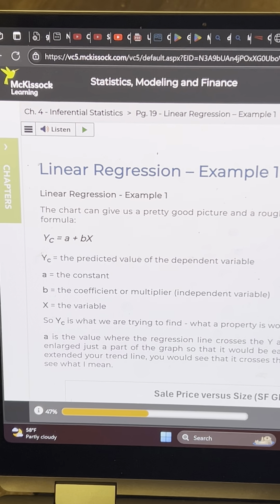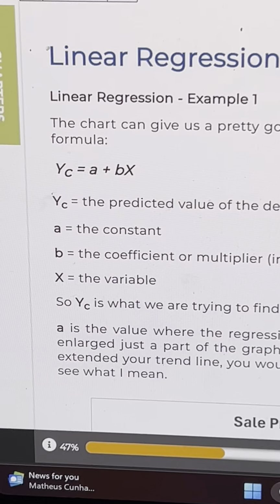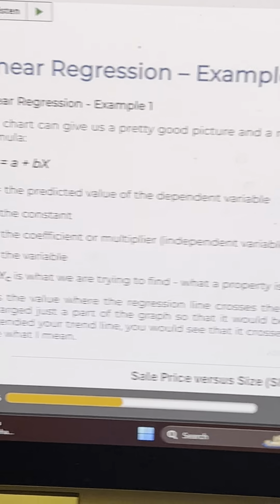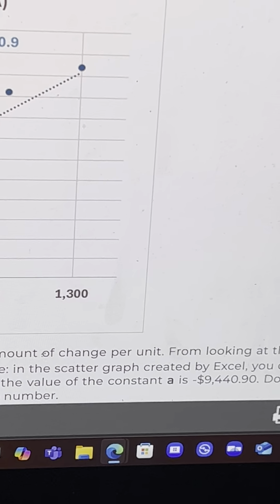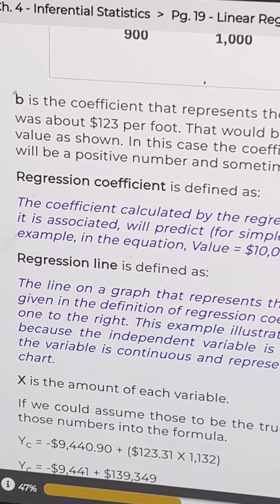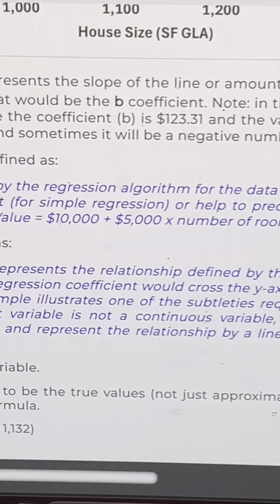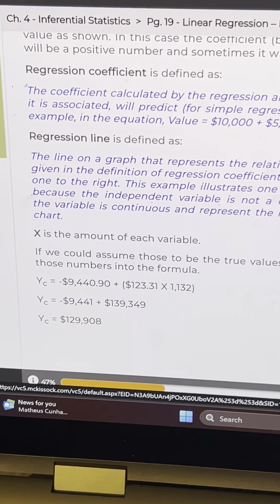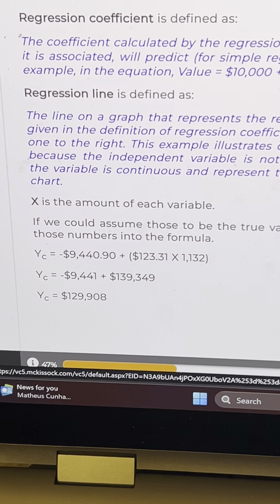Statistics, modeling of Finance chapter 4 inferential statistics page 19 linear regression example1